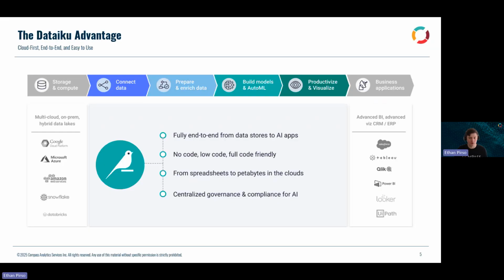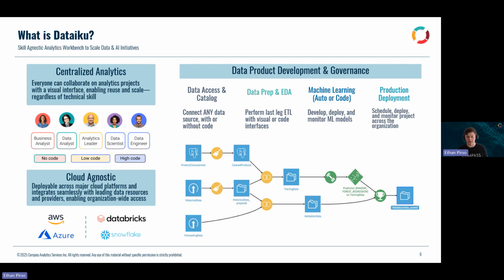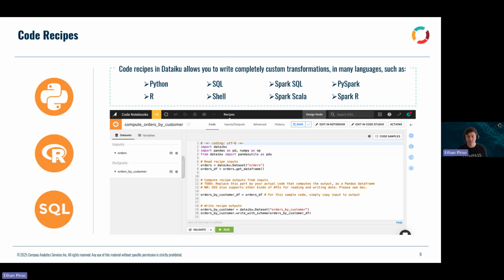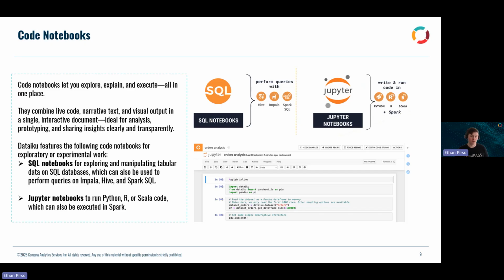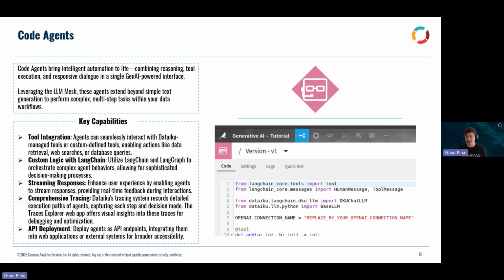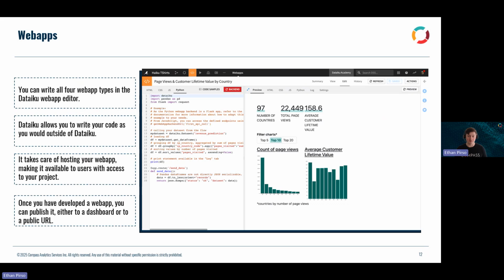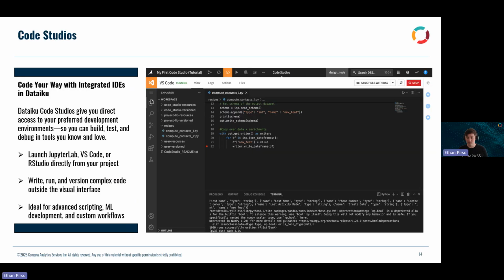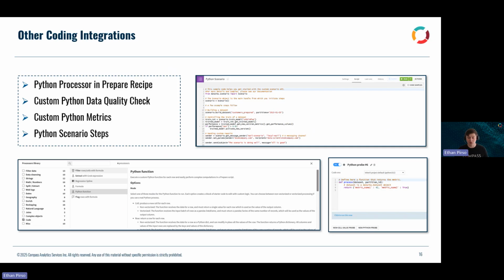Navigating Dataiku - Code & Scripting | Webinar Replay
Ethan Pirso from Compass Analytics dives into the world of coding and scripting in this hands-on Dataiku session. Learn how to leverage the full power of Dataiku through code recipes, APIs, notebooks, and intelligent automation tools to build scalable and customized data workflows.

Explore how developers, analysts, and data scientists can collaborate effectively using built-in tools and external integrations—all within the Dataiku Data Science Studio environment.

What You'll Learn:
- How to use Dataiku APIs for automation and orchestration
- Writing custom transformations with Code Recipes
- Exploring and sharing insights using Code Notebooks
- Building intelligent agents with Dataiku’s Code Agents
- Creating dynamic tools using Dataiku Web Apps
- Best practices for managing shared code with Project Libraries
- Working in your favorite IDEs with seamless integration

Timestamps:
00:18 Introduction
01:32 What Will Be Covered in the Video
02:07 What is Dataiku
04:04 Dataiku APIs
05:00 Code Recipes and Notebooks
06:35 Code Agents
08:03 Web Apps
09:34 Libraries, Studios, and IDE Integrations
12:24 Q&A Wrap-Up
14:45 Webinar Calendar & Upcoming Events

Want to learn more about Dataiku and how to unleash the power of AI?